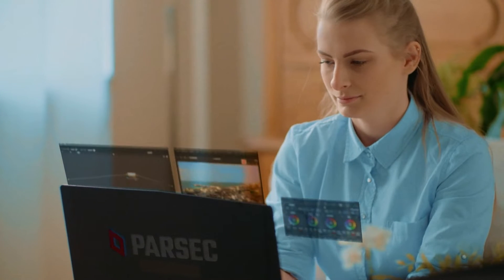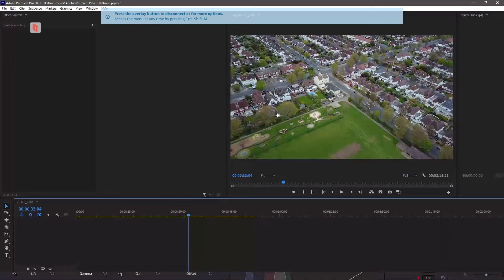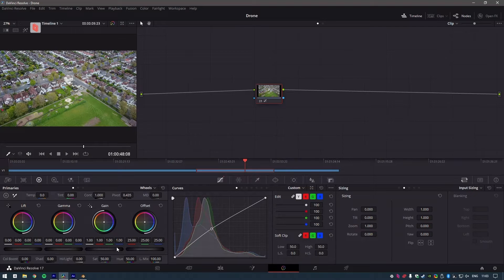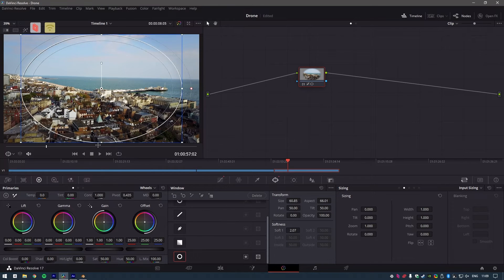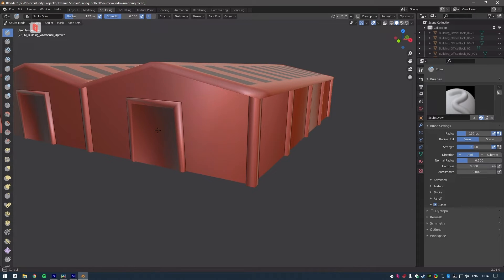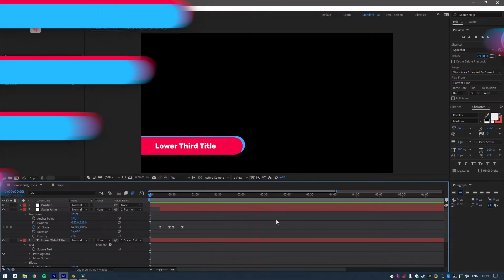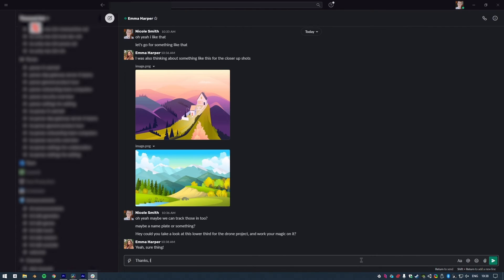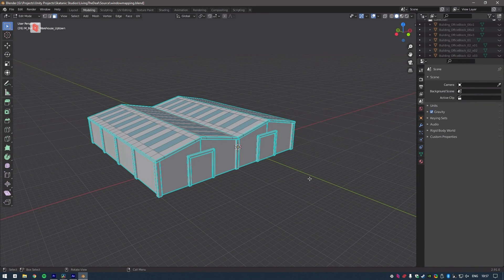Parsec for Teams - Settings for Video Editing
Parsec can be great for a multitude of things. One of those things just so happens to be video editing, one of the biggest work use cases for our app. Here we go over every setting you need to know if you're looking to edit remotely.

Have other questions? Come check out the very best remote access tool on the planet, powering remote game development, video production, broadcast, architecture, and more